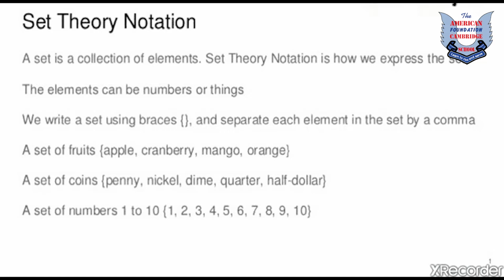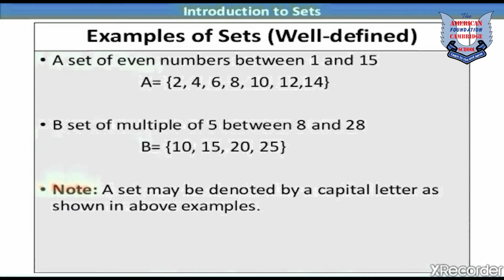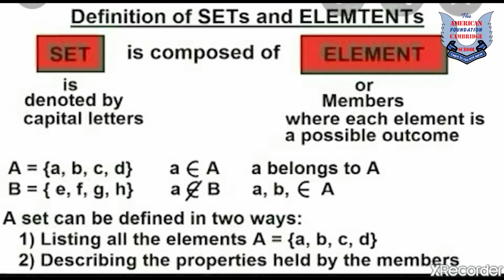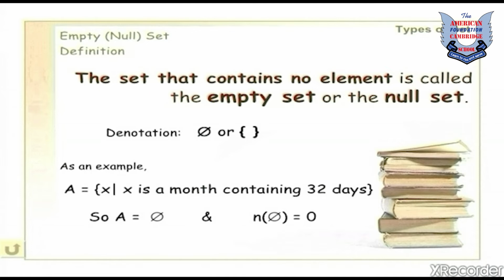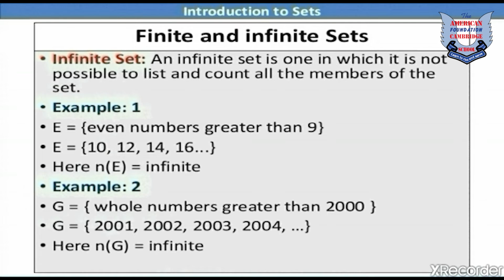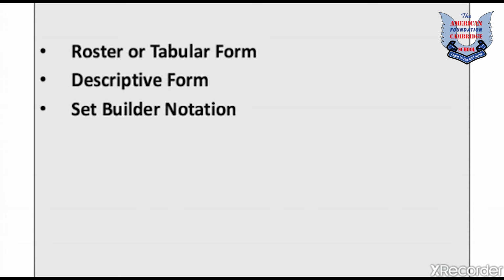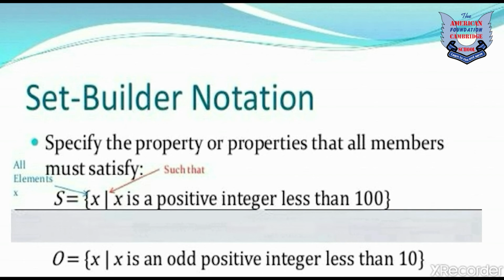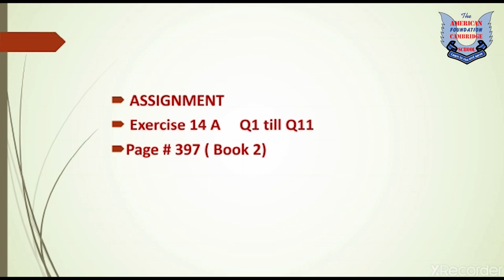Sr II Mathematics Sets